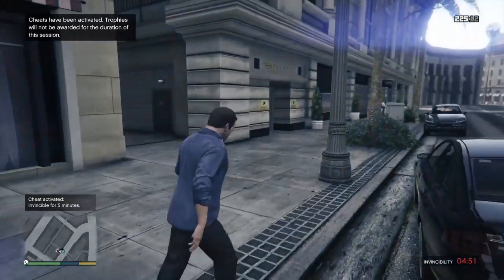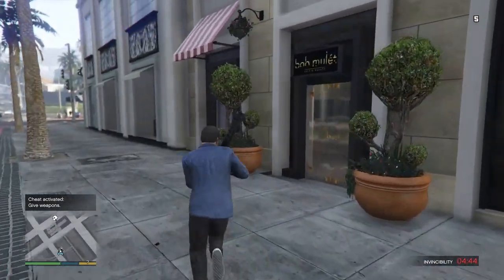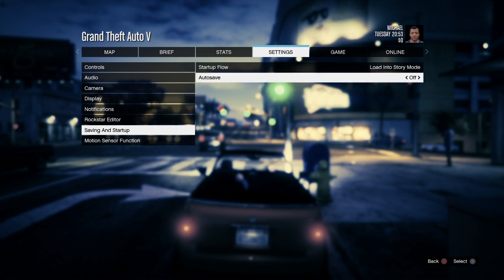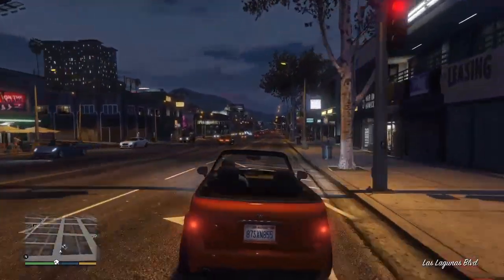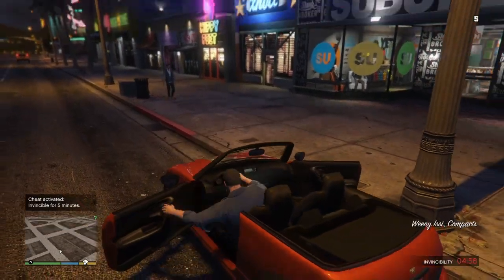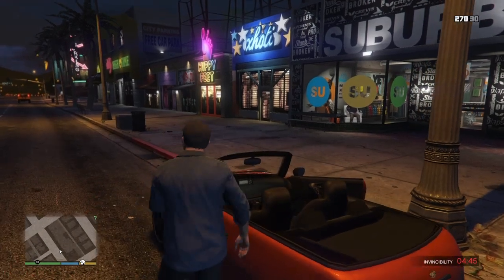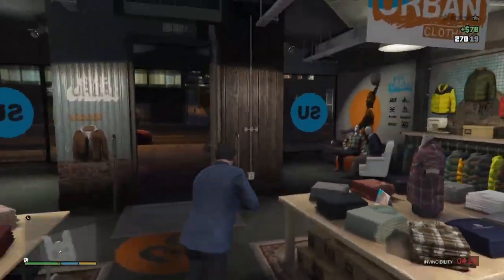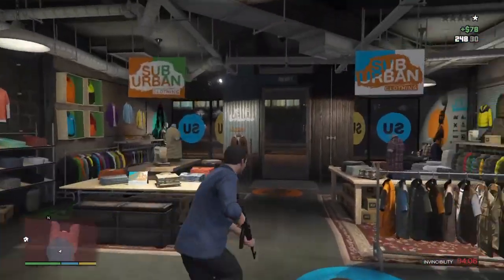GTA 5 Money Glitch STORY MODE Offline Working Now! *Unlimited Money Glitch*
In this video I show you guys GTA 5 Money Glitch STORY MODE Offline 100% Works! *Unlimited Money Glitch* (GTA V MONEY GLITCH) EASY

Creator Code: “ItsRenegadee”
PSN: YOUTUBE_Renegade